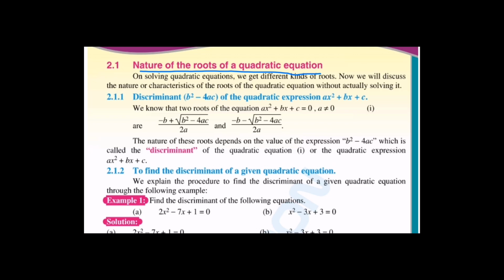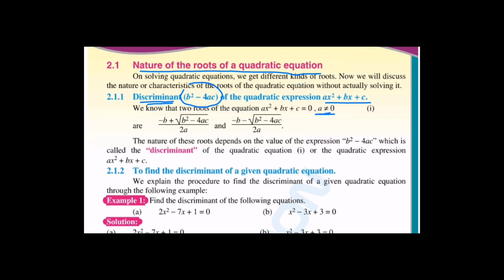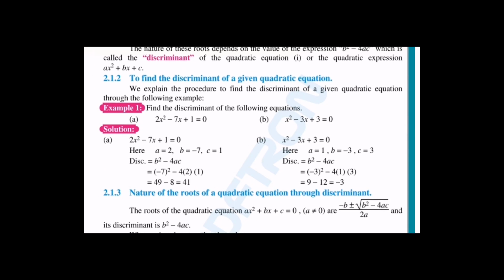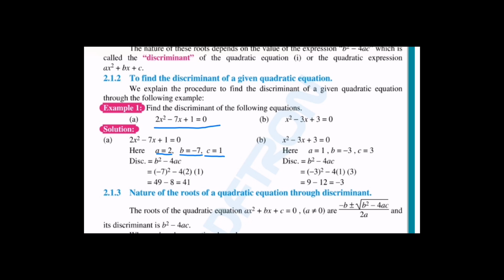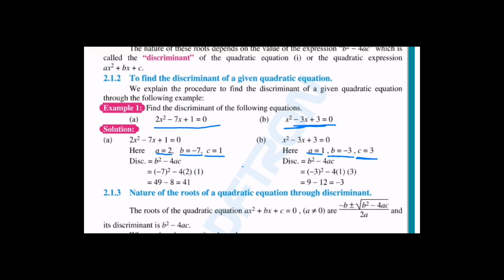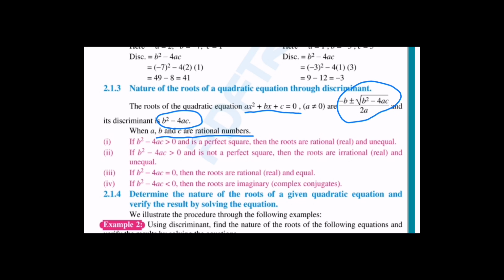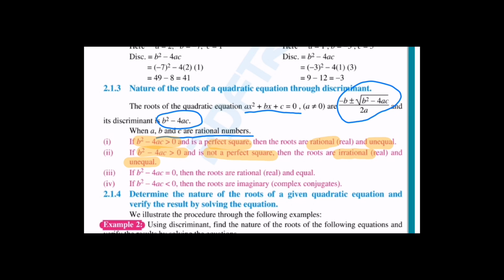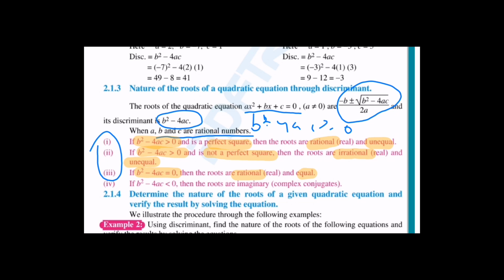NATURE OF THE ROOTS OF A QUADRATIC EQUATION | Discriminant (b²-4ac)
In this lecture, we have discussed NATURE OF THE ROOTS OF A QUADRATIC EQUATION in detail.